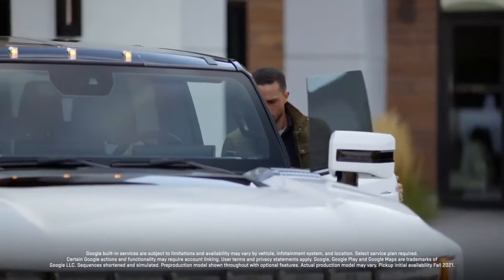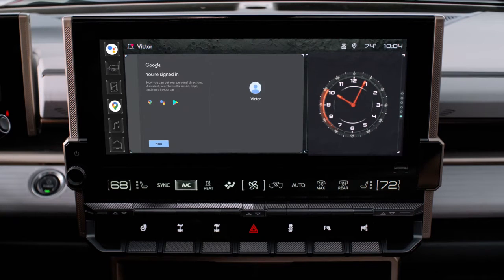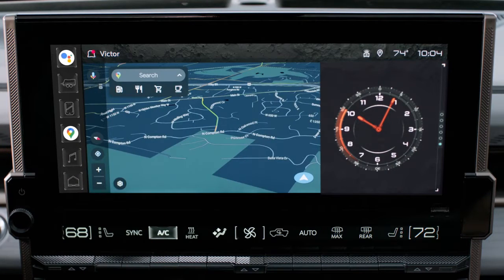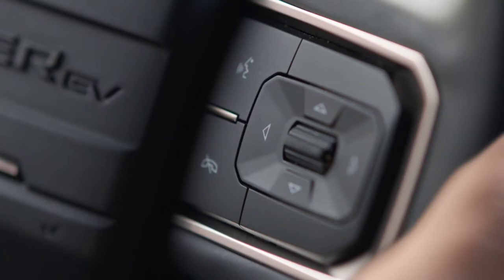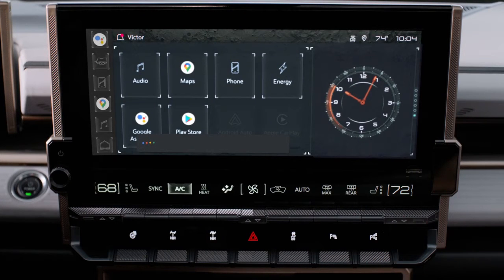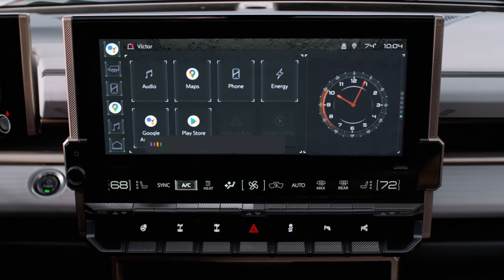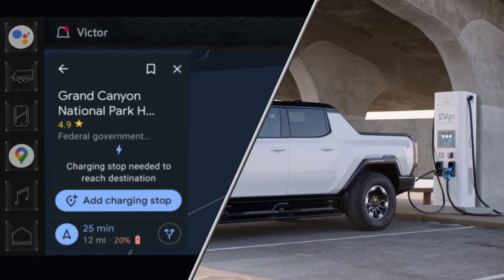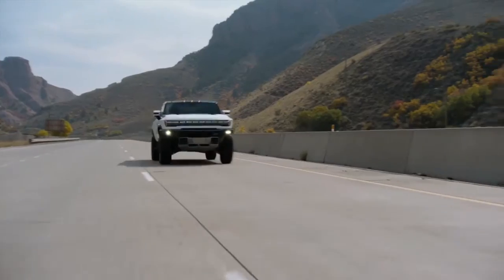HUMMER EV PICKUP CONNECTIVITY with “Google built-in” at Central Buick GMC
We are a unique dealership because we can save our customers thousands by providing big city selection with hometown pricing. By keeping our overhead expenses low, we can pass on the savings to our customers and make the buying process simple because we know your time is valuable!

Our unmatched service and diverse BuickGMC inventory have set us apart as the preferred dealer in WinterHaven, Florida.

Our new model lineup includes popular SUVs & Trucks such as the envision, encore, enclave, encoregx and sierra1500, canyon sierra2500hd, yukon and yukonxl and terrain!